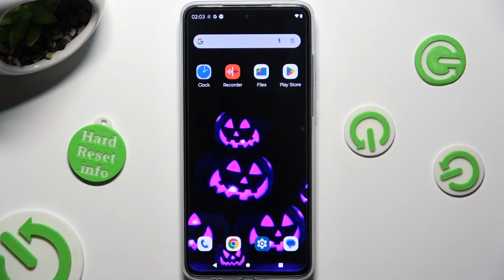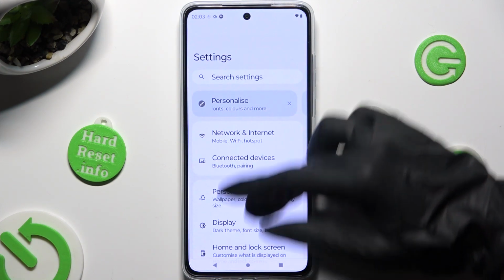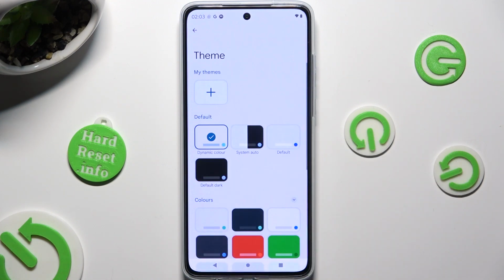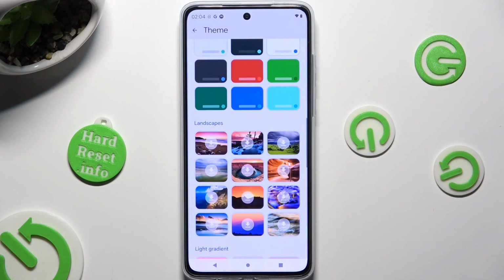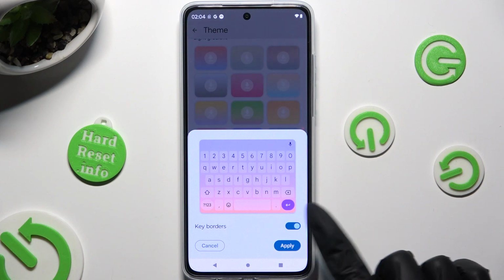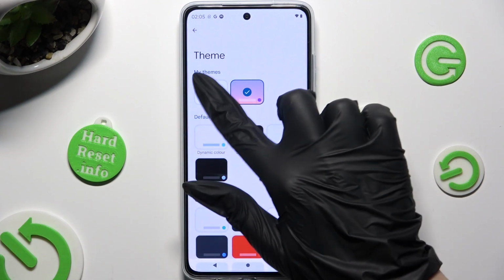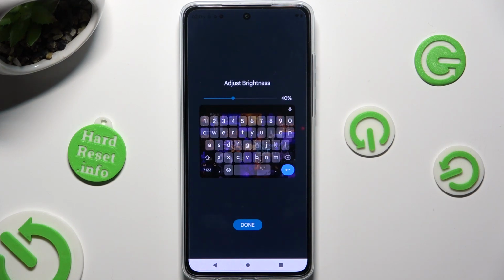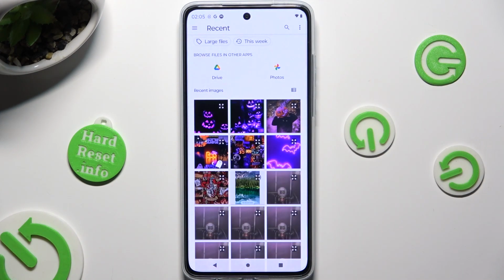How to Change & Customize Keyboard Theme on MOTOROLA Moto G84?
If you're looking for a new, unique look for your MOTOROLA Moto G84, then stay with us here. We're taking you through the process of keyboard customization - and showing you some cool Gboard features to set your own photos or pictures from the Gallery as the keypad background to personalize your keyboard. We'll show you how to alter and personalize your keyboard's theme, including selecting eye-catching themes, vivid colors, and other design elements.

How to Customize Keyboard Style on MOTOROLA Moto G84?
How to change the Keyboard Background on MOTOROLA Moto G84? How to set an image as a Keyboard Theme on MOTOROLA Moto G84? How to set my photo as a Keyboard Background on the MOTOROLA Moto G84?